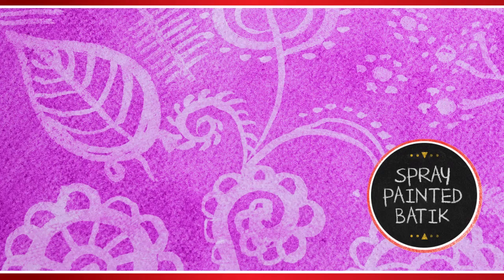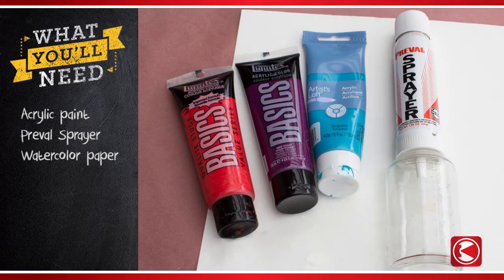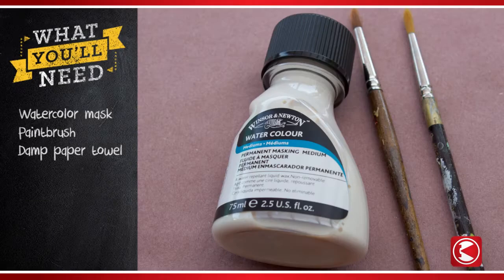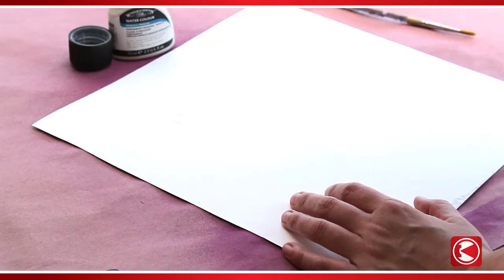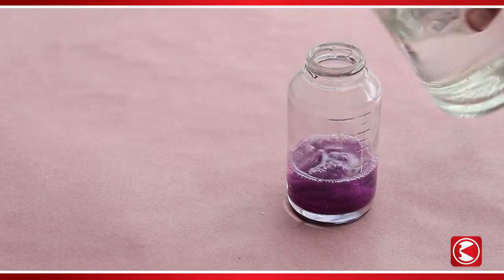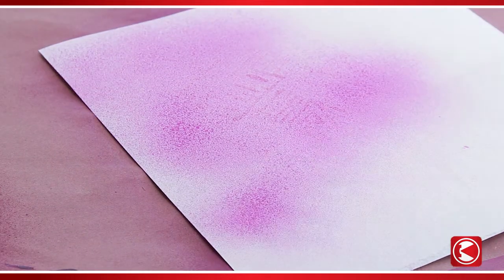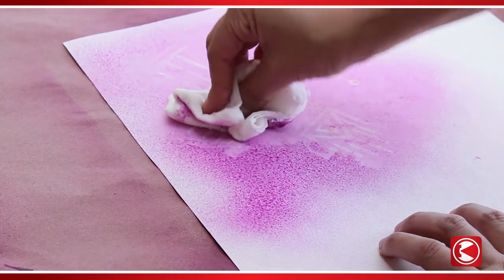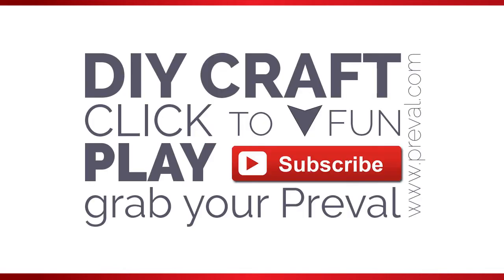Preval's Maker Minute: Spraypainted Batik Artwork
Creating Batik artwork like this couldn't be any easier or faster, and it's fun for all ages. (Click "Show More," below, for notes.)